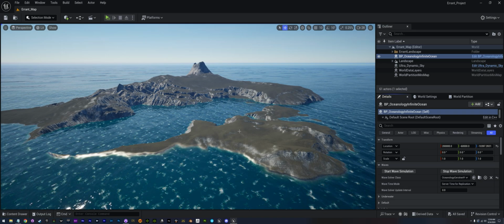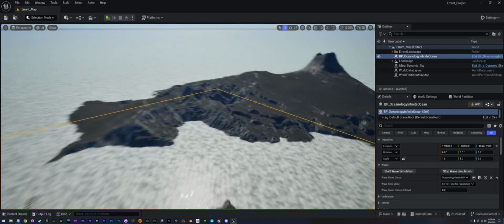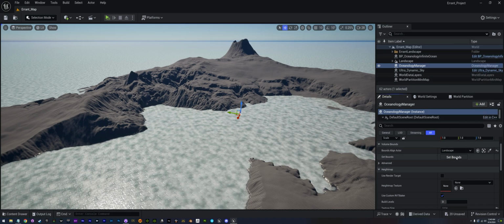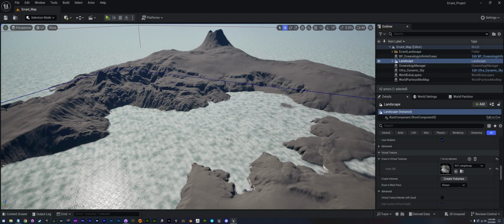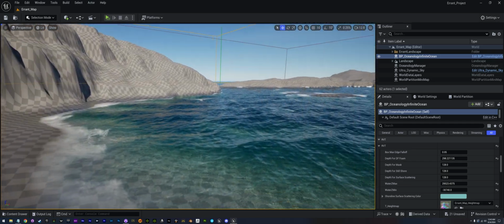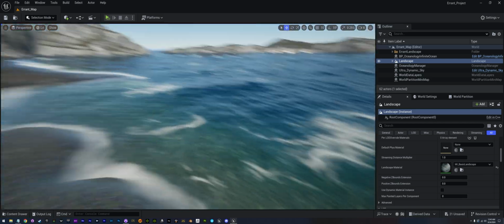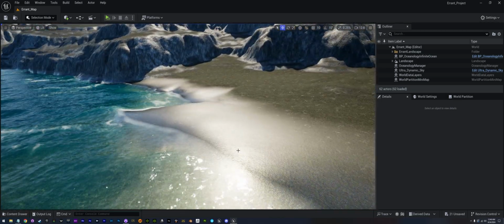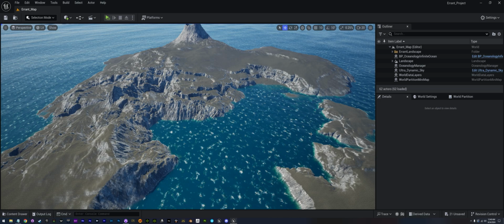Oceanology RVTs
In this video we will fix the foam on Oceanology and a few more things to get a great looking ocean.

Big thanks to:
Thanks to the Errant Worlds Team! And the Oceanology Team!

Thanks to,
My friends on Discord! You know who you are :)
My Friends and Fellow Developers of Paper Planes game!